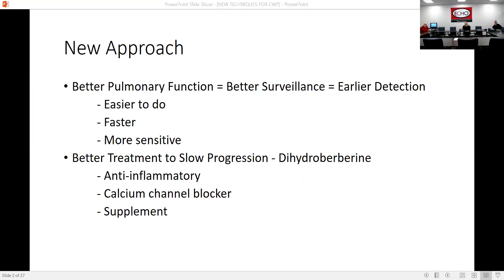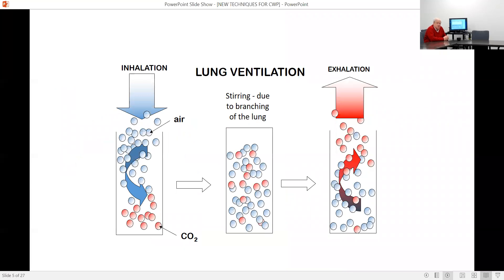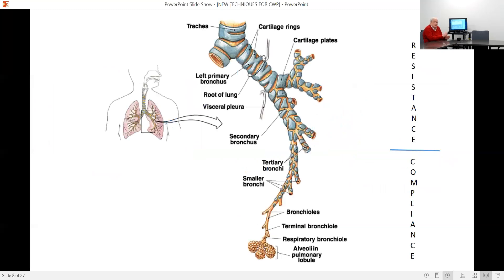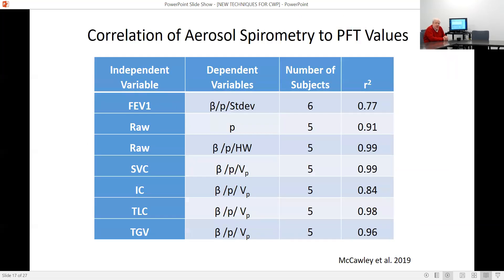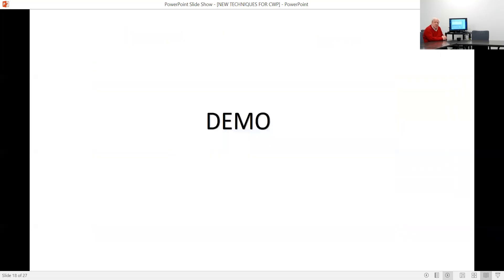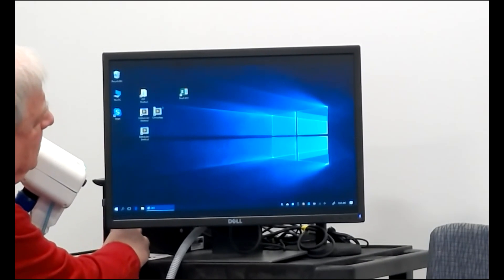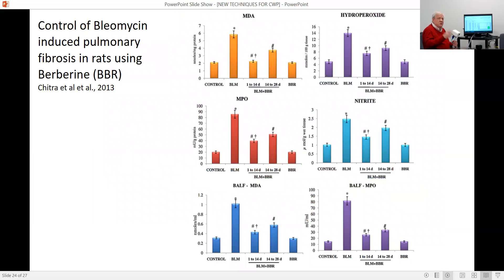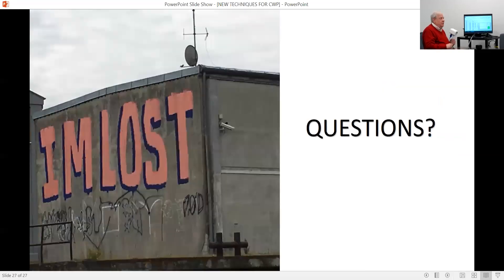WV Project ECHO Chronic Lung Disease 2/18/19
Aerosol Spirometry